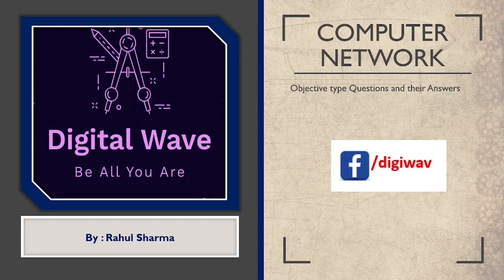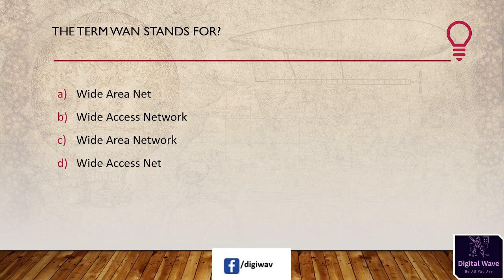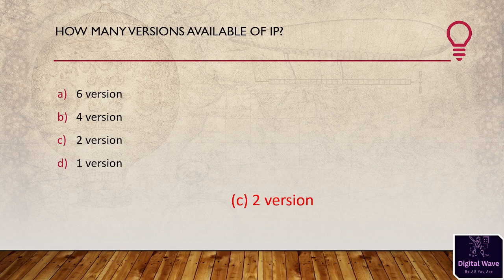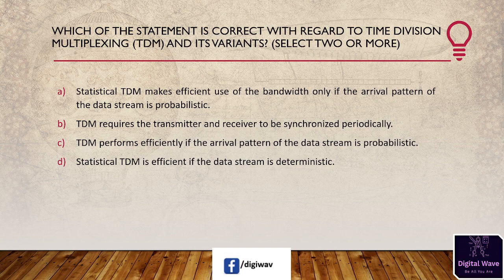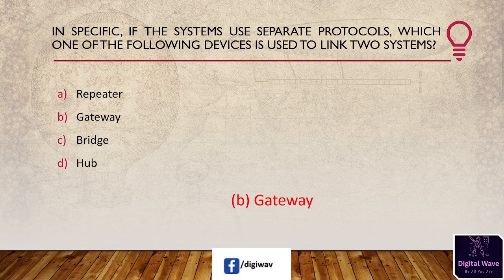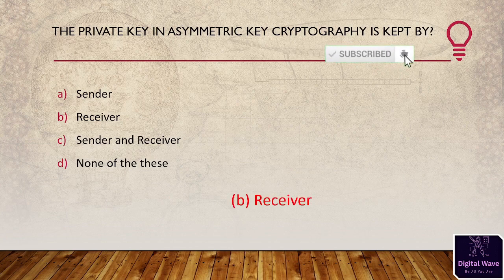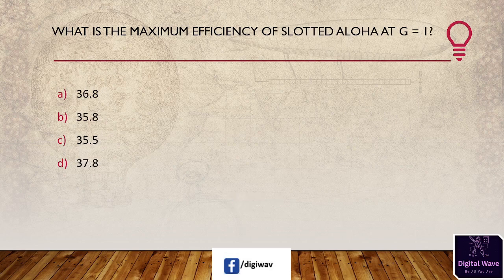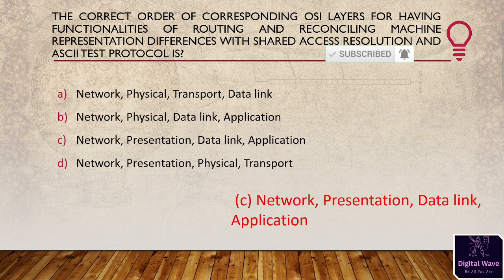CN MCQ | Part 2 | COMPUTER NETWORK MCQ | Multiple Choice Questions & Answers with Explanation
CN MCQ | Part 1 | COMPUTER NETWORK MCQ |  Multiple Choice Questions & Answers with Explanation

Hi Friends,
In this tutorial video, you will find  25 MCQs of  Computer Network, After watching this video you will get knowledge about some basic and advanced concepts of Computer networks.:

50 Computer Network MCQ Questions & Answers
What are the 4 types of networks?
What is network and its types?
What is a computer network examples?
What is computer network class 10th?
computer networks mcq test online
Computer Network Multiple Choice Questions and Answers
50+ TOP MCQs on Computer Network Agents and Answers
[MCQ,s] Computer Network
Computer Network and Robotics mcqs

© All video is subject to copyright By Our Channel, using without permission, action will be taken